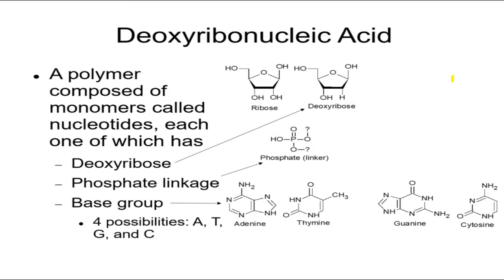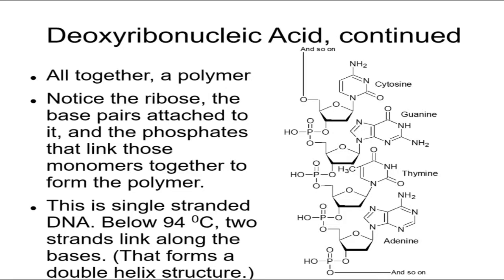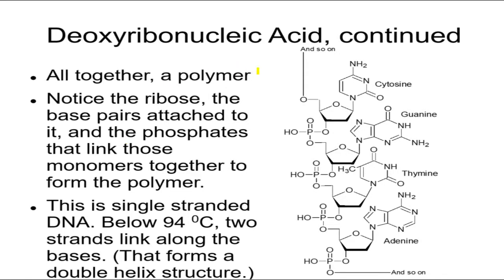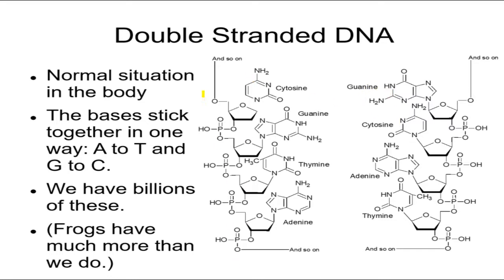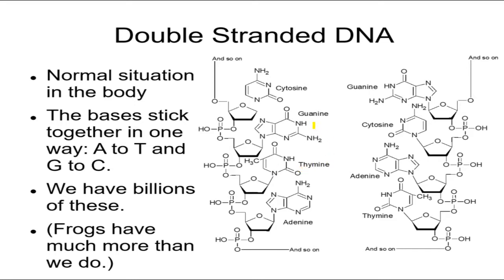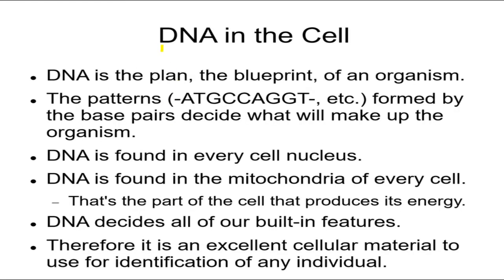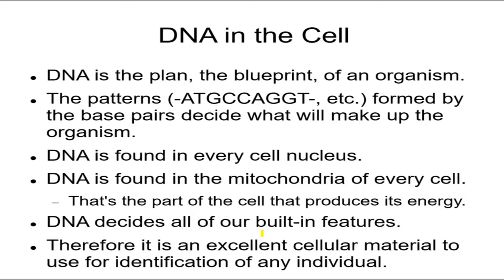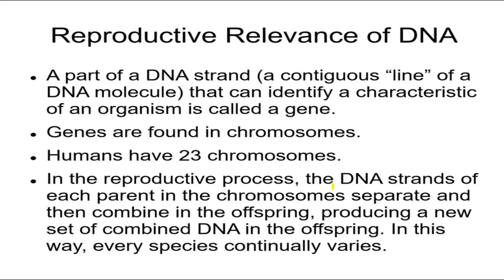Forensics 16a What DNA Is 1 Deoxyribose, Phosphates and the Base Pairs, Double Stranded DNA, DNA as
Molecular nature of DNA, what the parts of the DNA molecule are (deoxyribose, phosphates, and base pairs), double stranded DNA and the way base pairs match with each other, how DNA is the blueprint for all instructions of the cell